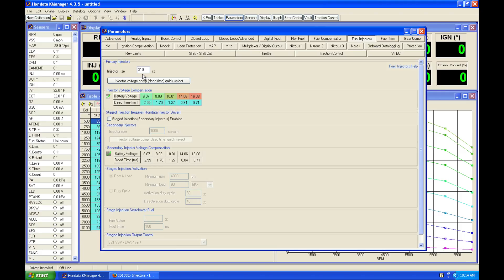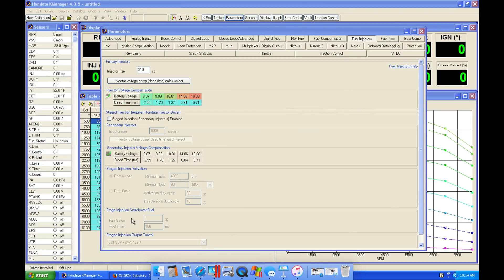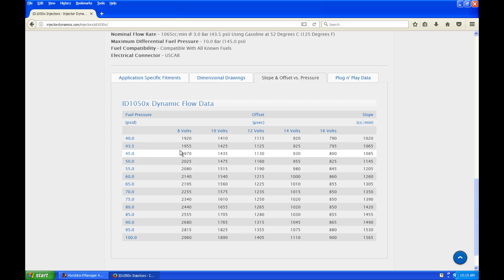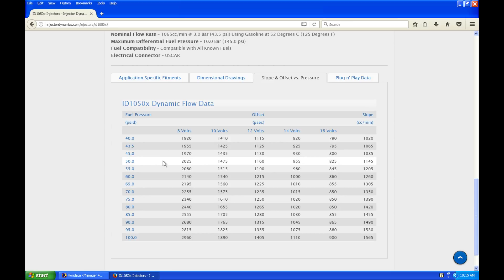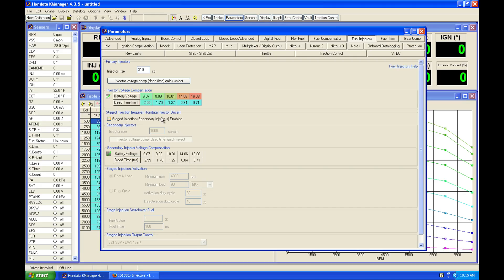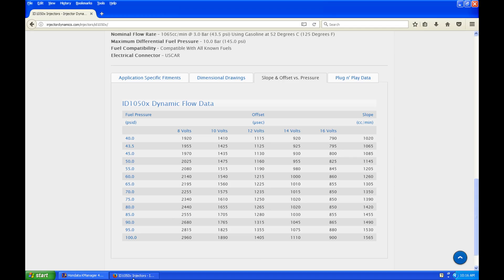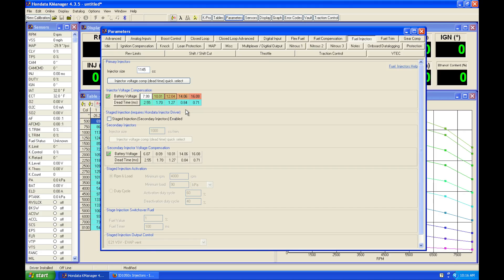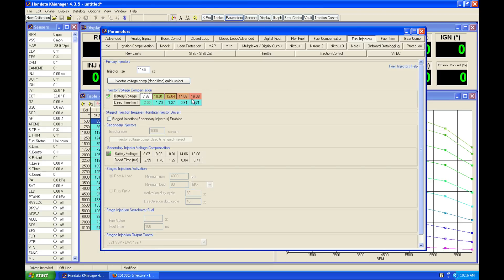Hondata Kpro: Fuel Injector How To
Part 5 of the the Hondata Kpro training course takes a look at the fuel injector data, fuel compensation, and fuel trims found within the KManager software.